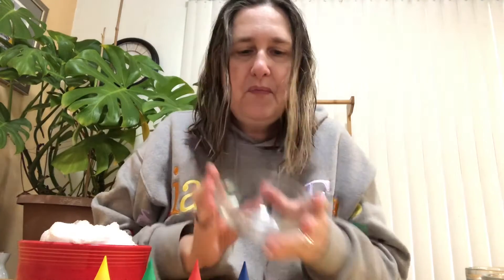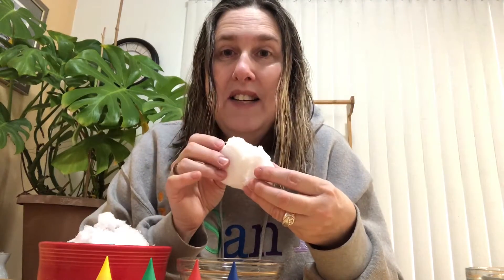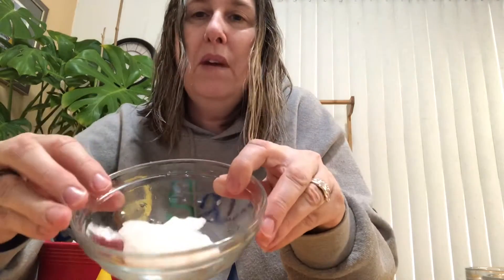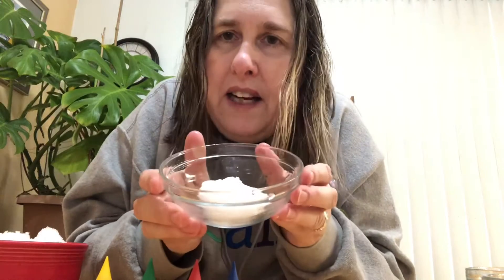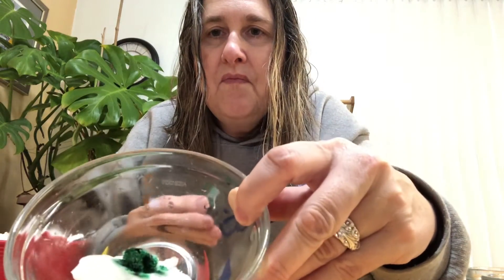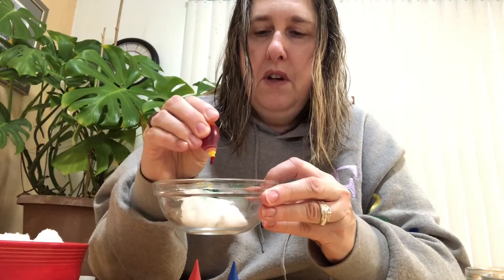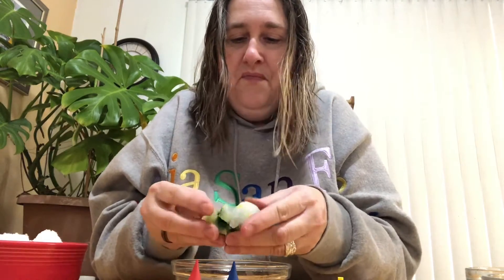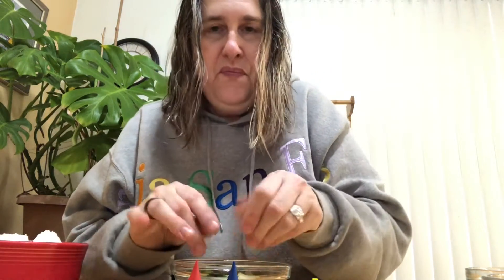Mixing colors in snow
Winter break activity